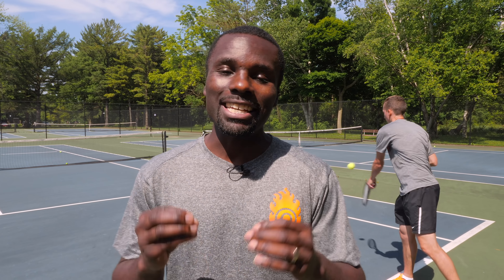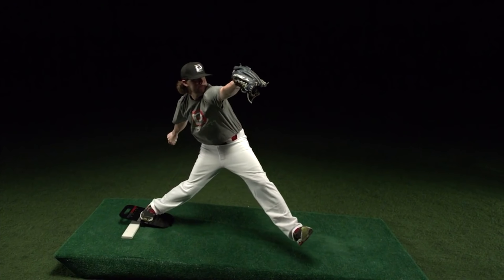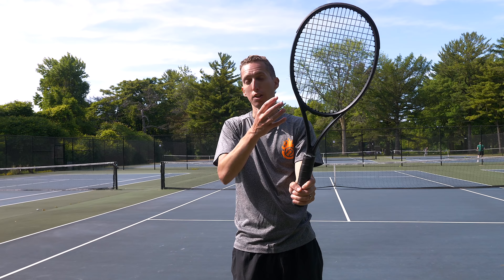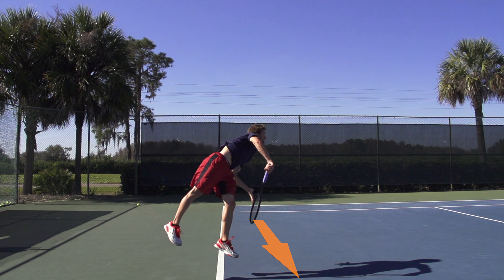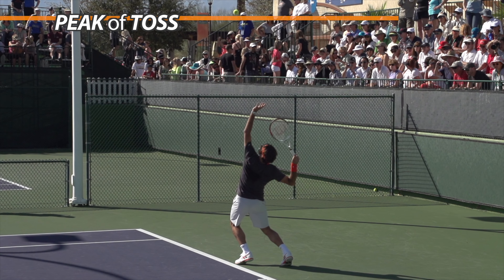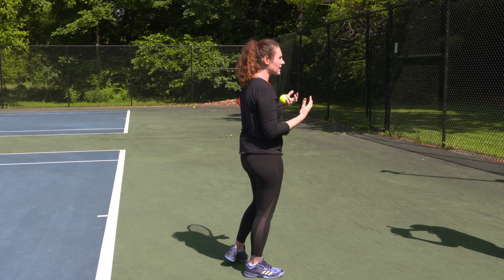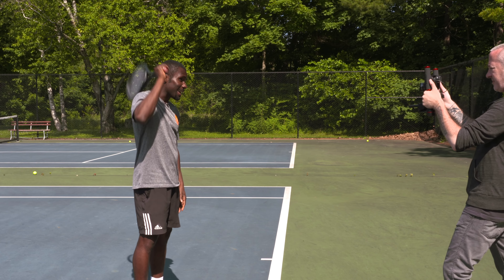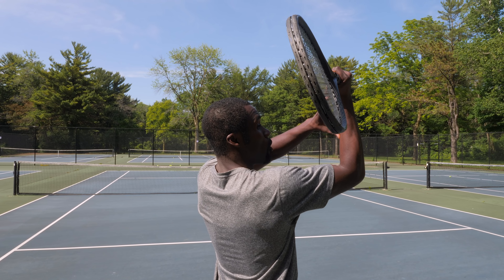Top 3 Serve MYTHS - Tennis Lesson for Power and Kick